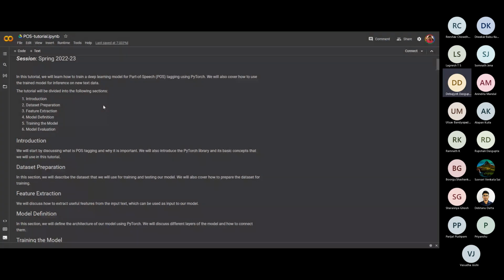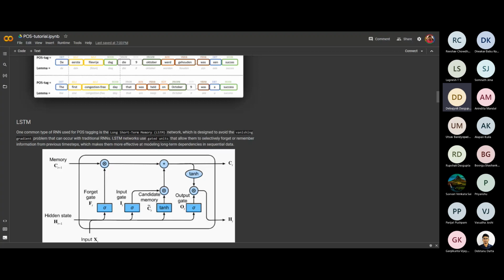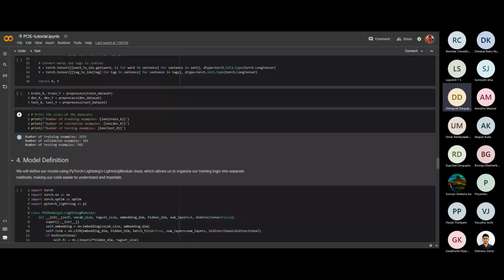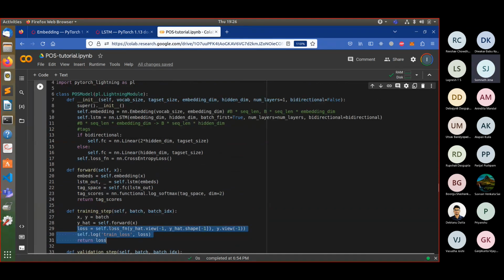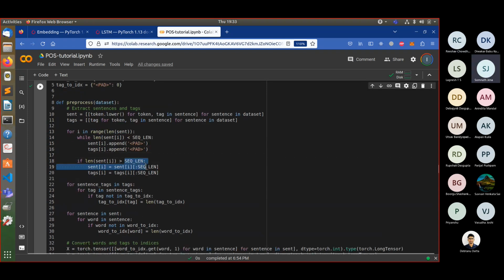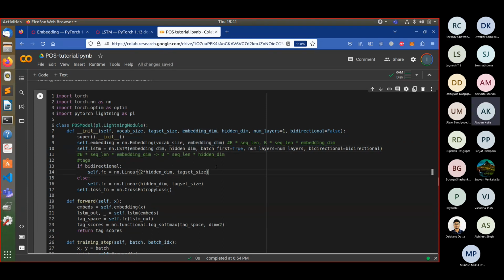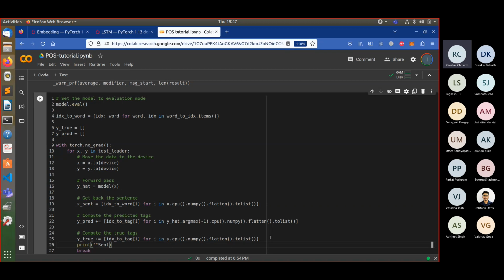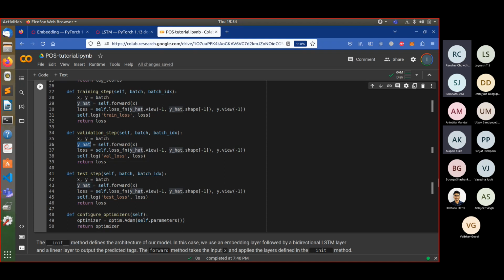Hands_On_Session_06_pos_2023-03-02_Thu